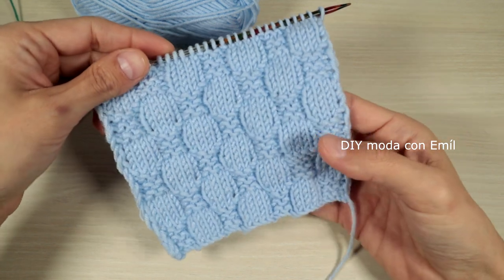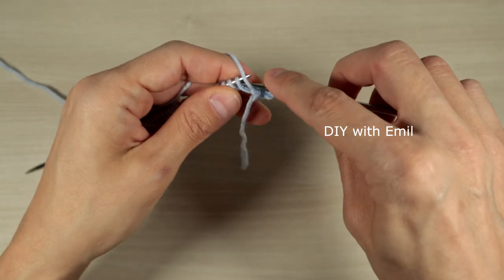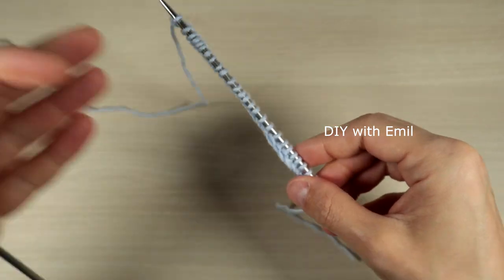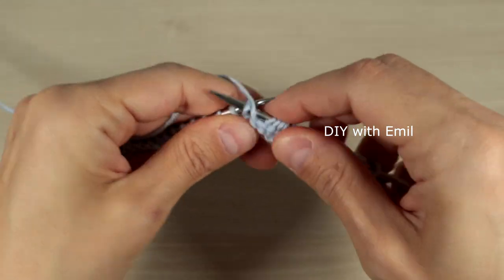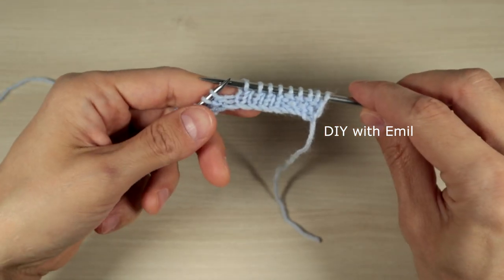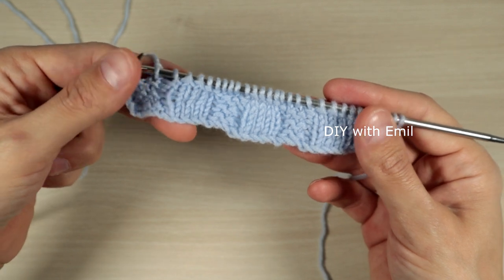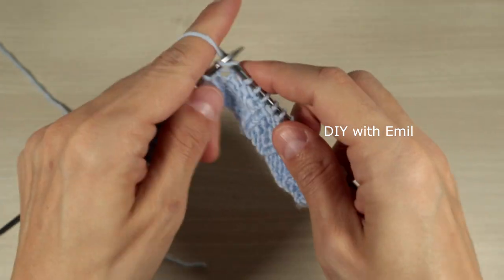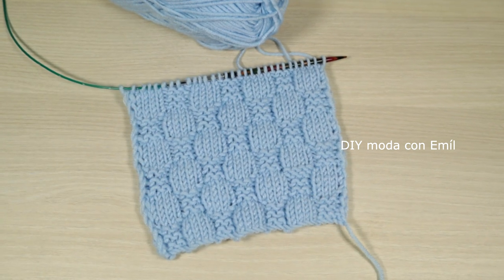How to knit a bubble stitch / Tutorial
IN this tutorial we learn how to knit this bubble stitch, very easy.
my camera: canon M50
my microphone: Rode lavalier Go profesional